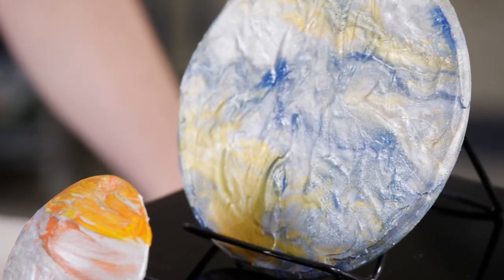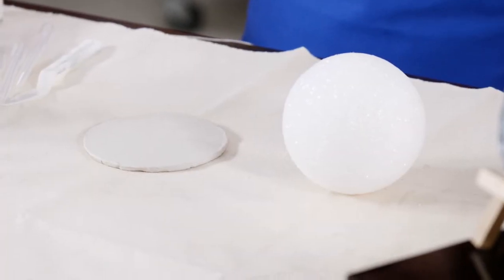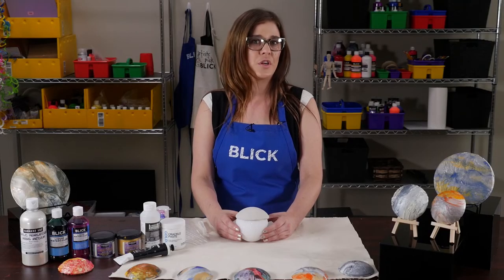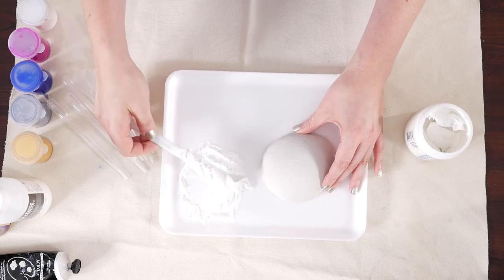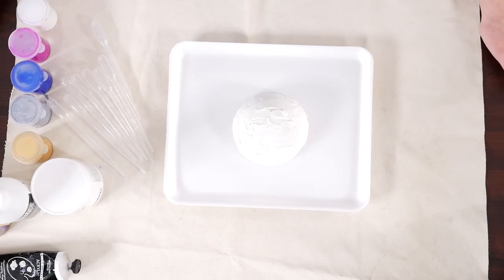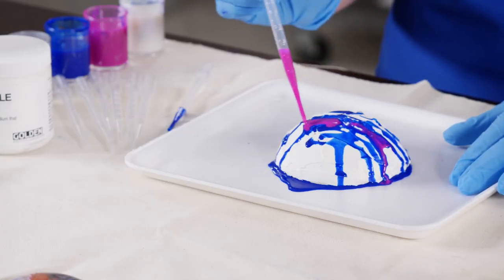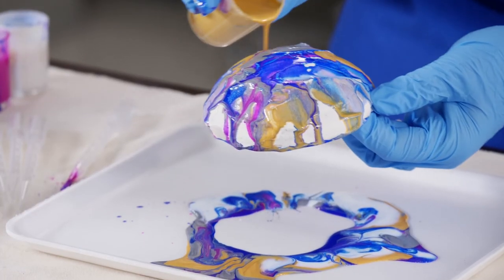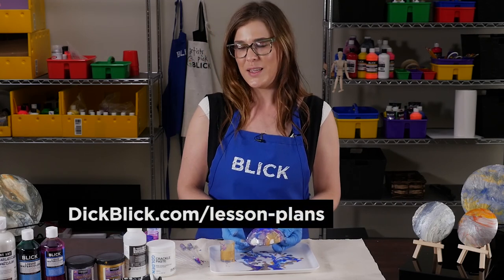In The Cosmic Flow - Lesson Plan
In this lesson, students build a bisque-fired, convex disc, then pour, drip, and tilt to make an “action painting” that looks like the swirling surface of a planet. Create a classroom galaxy!